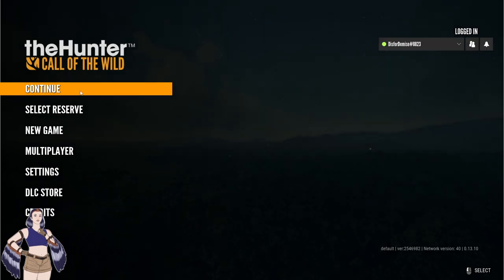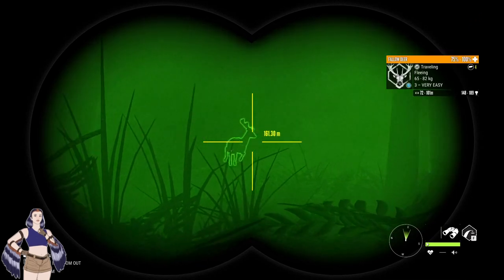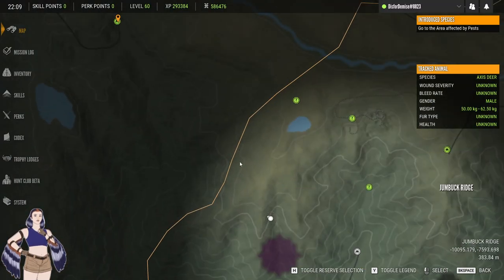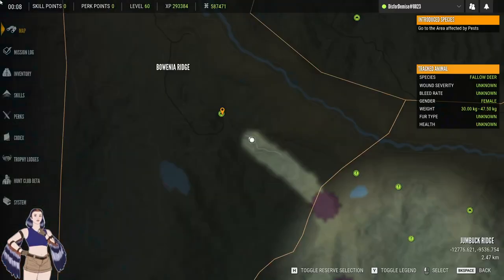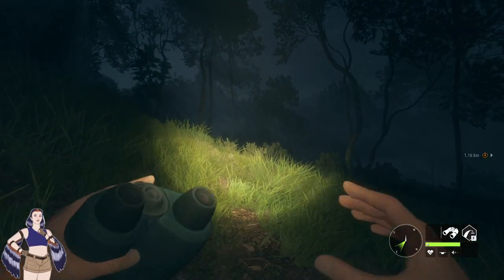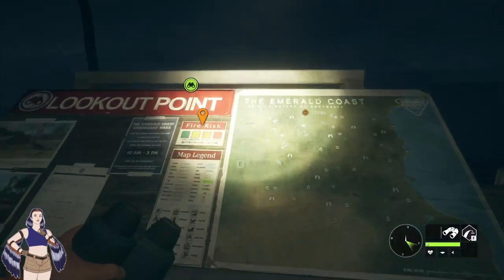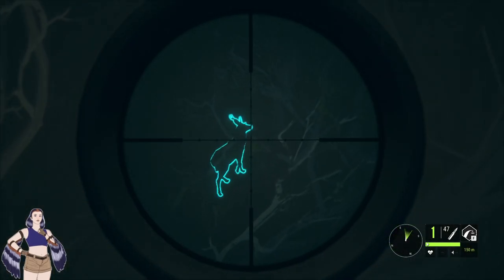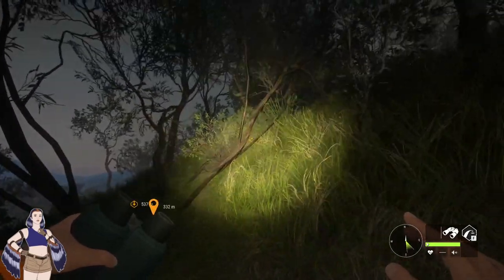I See Shades of Green - TheHunter Call of the Wild - Emerald Coast LIVE Part 2 - 23/06/2023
TheHunter: Call of the Wild is a stunningly beautiful FPS hunting simulator. We're being employed as a private hunter, on the beautiful new map Emerald Coast! With exciting new species like crocodiles and Kangaroos, this has been a much-requested location for as long as Dizzy has been playing this game, and now it's here!

In part two, we meet a variety of unusual deer as we delve deep into the forests of Australia!

Find out when I go live by following me at the above link, or on twitter